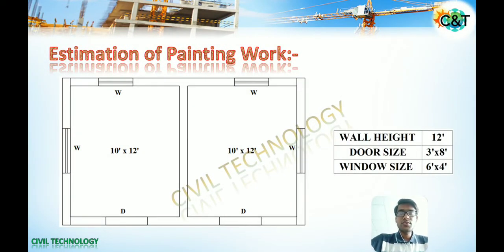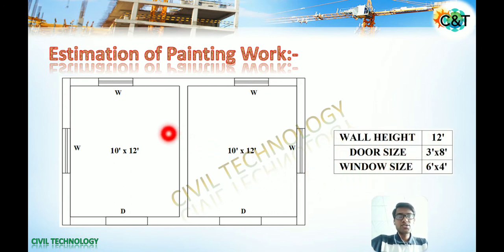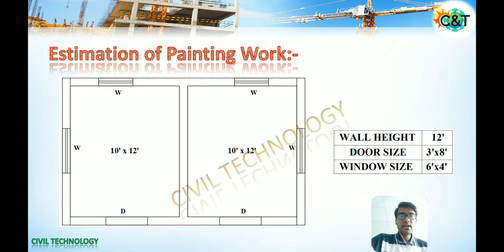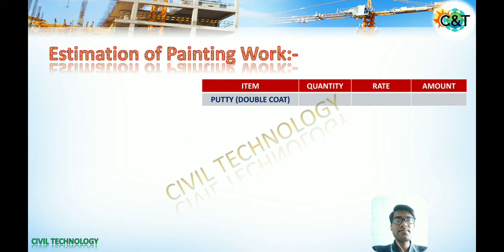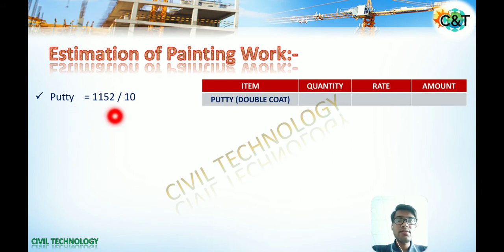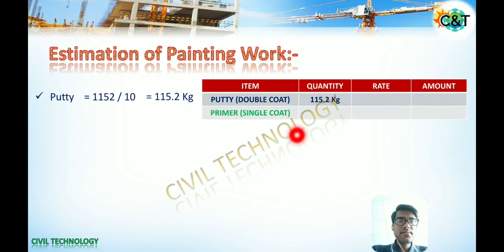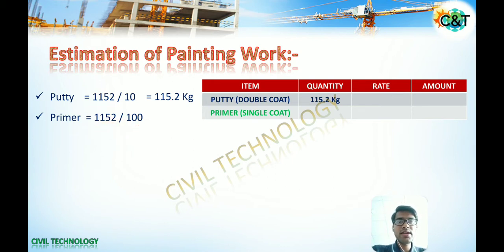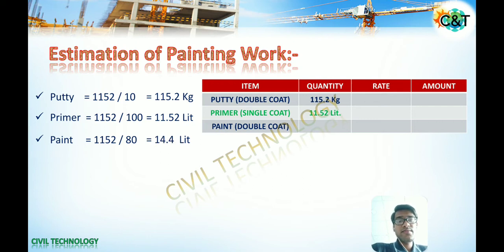Estimate/Cost of Painting work for house | How much is the cost of Two Room House | Civil Technology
Estimate/Cost of Painting work for house | How much is the cost of Two Room House | Material Consumption & Labour Rate for Paint of Room Civil Technology

Hello Friends,

In this video we discuss about the cost and quantity analysis of painting work for two room house. In that we can cover following topics in detail :

1. Estimating the quantity of every materials require for painting work

2. Area covered by each material

3. Cost of each materials

4. Mechanism of paint work

Also watch :-

About : This channel is related to civil and construction knowledge. Here you can learn various concept and knowledge of Civil engineering course. Also you can learn different technology of construction industry.